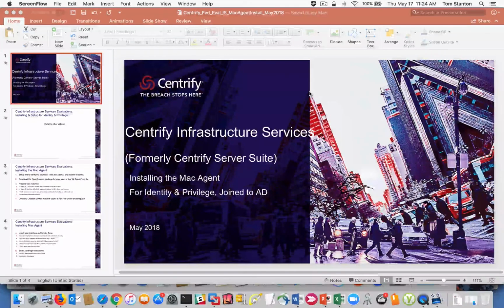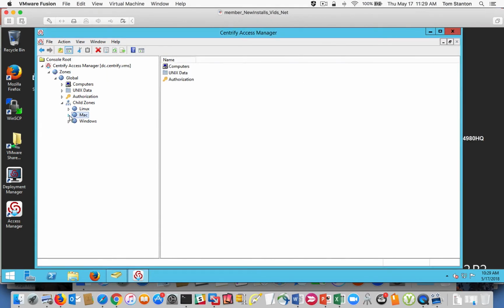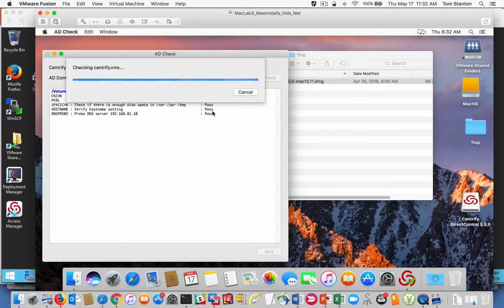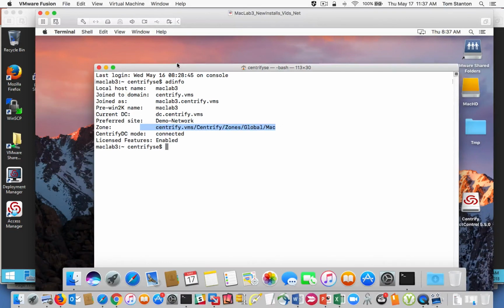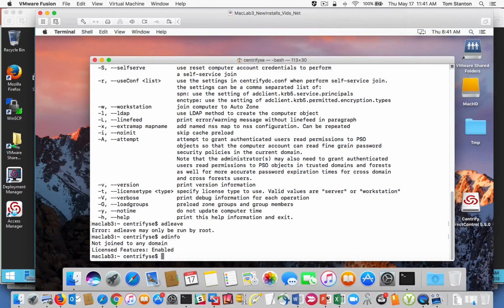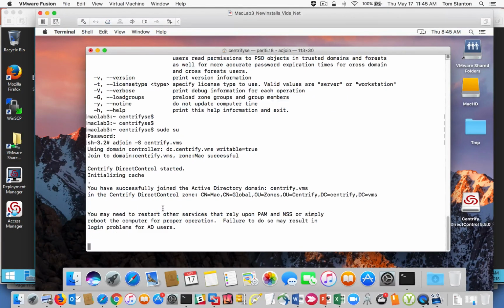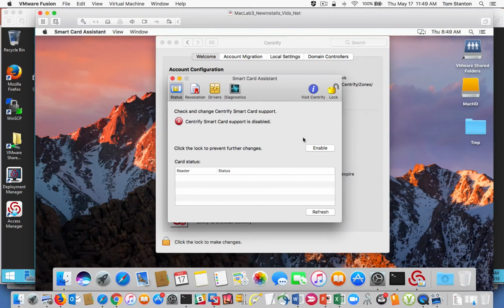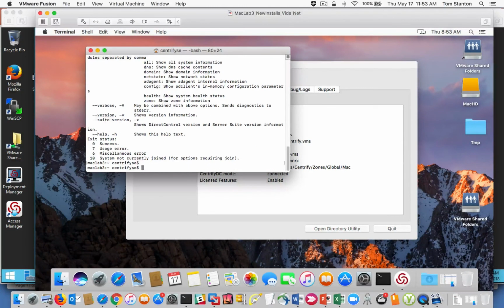Centrify Infrastructure Services v2018: Mac Agent install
Demo of installing a Centrify Mac agent to be used within Centrify Infrastructure Services for AD Bridging, Identity and Privilege